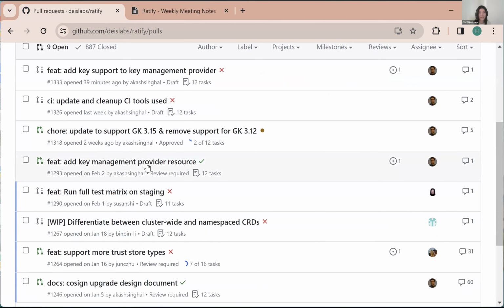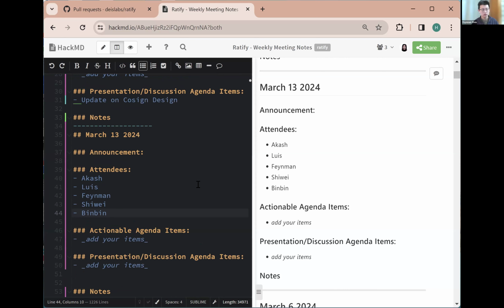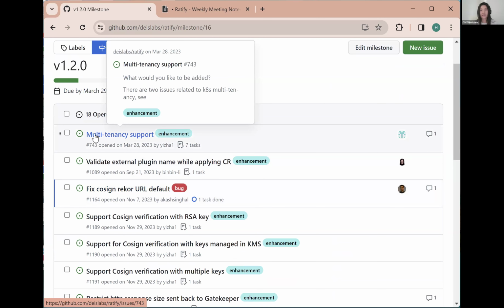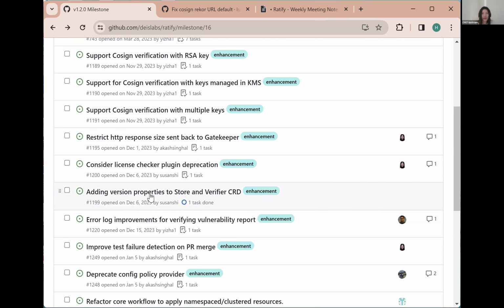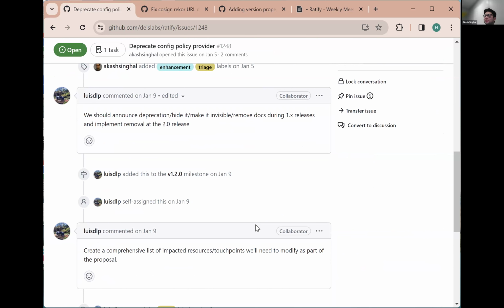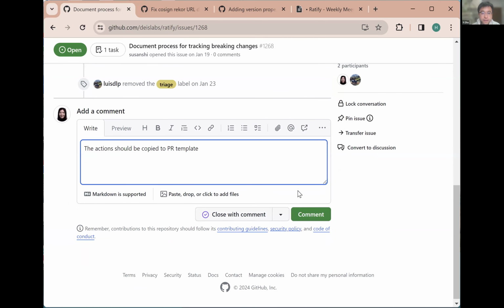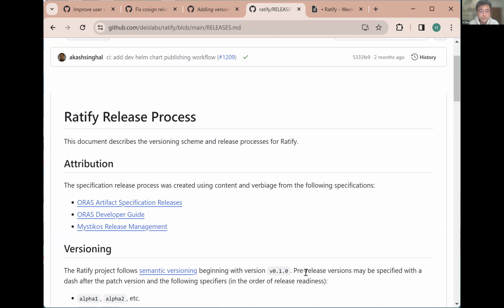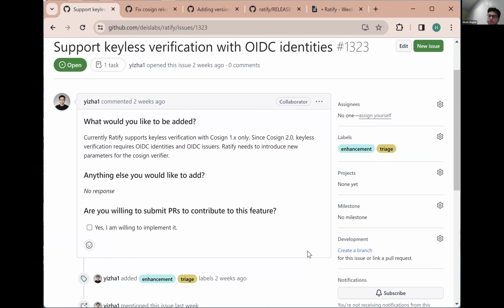Ratify Community Call 2024 March 13